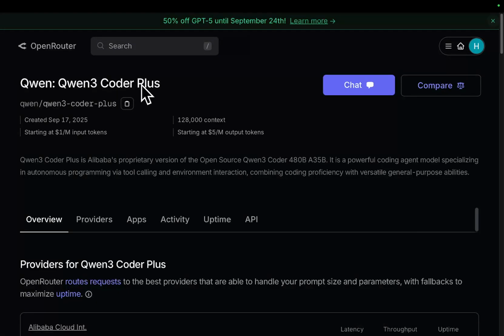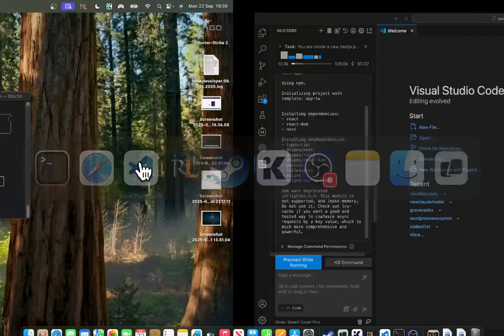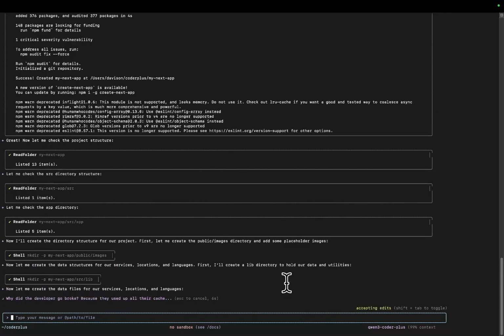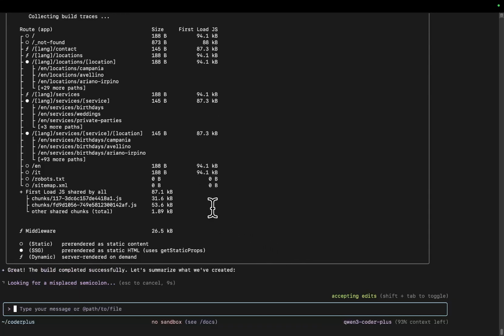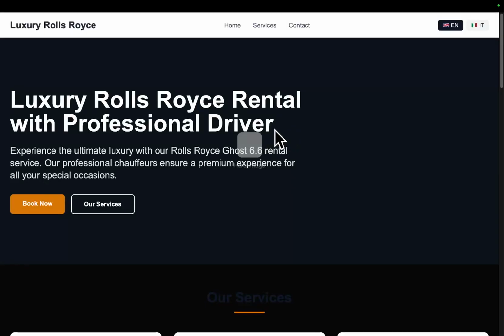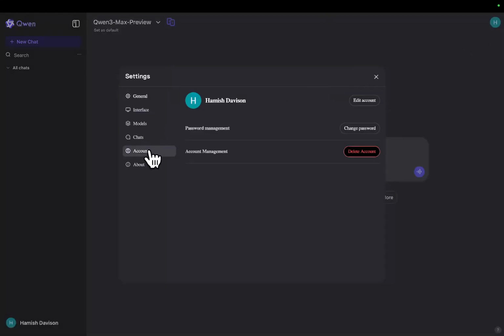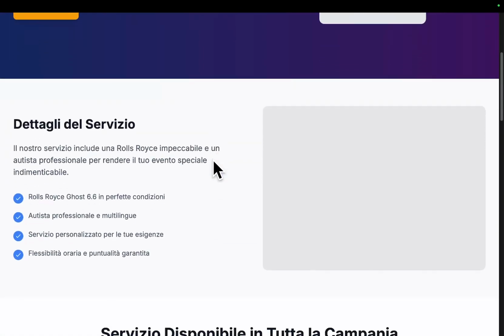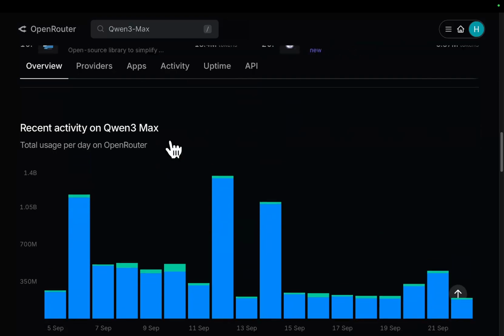QWEN KEEPS COOKING: Qwen3-Coder-Plus Just Dropped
Qwen Coder Plus just dropped and it's actually impressive! I tested Alibaba's new coding model against my standard benchmark - building a complete services website. This proprietary version of the open-source Qwen 3 model might be the budget Claude Code alternative we've been waiting for.

🔥 What I Tested:

Standard services website benchmark
CLI vs Kilo Code comparison
Real-time coding performance analysis
Speed and accuracy vs other models
Cost comparison ($1.75 API cost for full project)

💡 Key Results:

Surprisingly fast execution (much quicker than expected)
Clean, functional code with minimal errors
Some 404 issues but overall solid performance
Good for coding tasks, may need planning model support
Based on free/open source but proprietary improvements

🚀 The Qwen Advantage:

Actually delivers unlike other open-source attempts
Much cheaper than Claude Code
Autonomous programming capabilities
Tool calling and environment interaction
Potentially free (not sure if I'm being charged)

⚠️ My Prediction: When Qwen Max becomes available in Qwen CLI, it will genuinely compete with Claude Code. Mark my words.
🎯 Finally, a budget coding model that doesn't suck! This changes the game for developers who can't afford premium AI tools.

Video Chapters
0:00 - 0:29 Testing Qwen Coder Plus (New Model Analysis)
0:29 - 1:32 Setting Up Dual Benchmark Test (CLI vs Kilo Code)
1:32 - 2:36 Qwen Coder Plus Specs and Capabilities
2:36 - 4:32 Testing Results: Website Build Performance
4:32 - 5:27 Code Quality Analysis and 404 Issues
5:27 - 6:35 Qwen Max Preview Discovery and Pricing
6:35 - 8:12 Final Comparison and Future Predictions